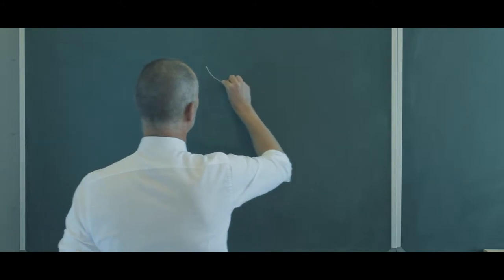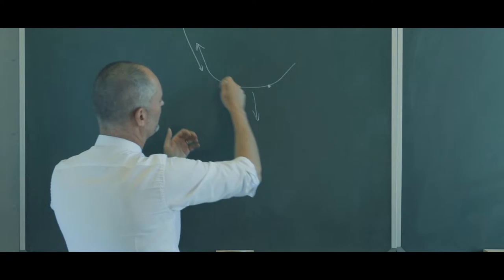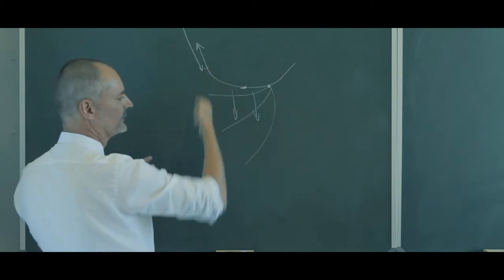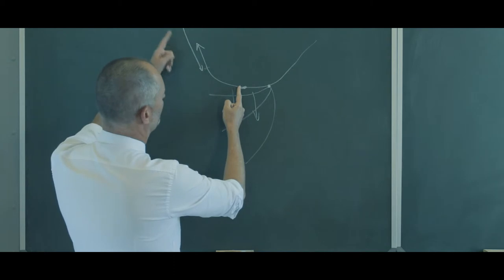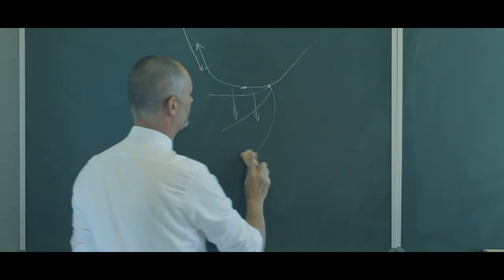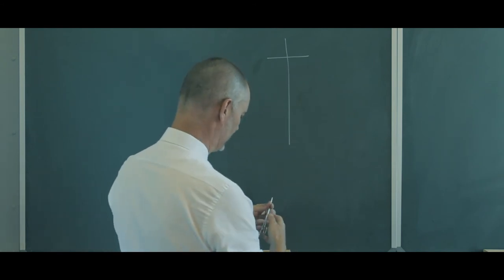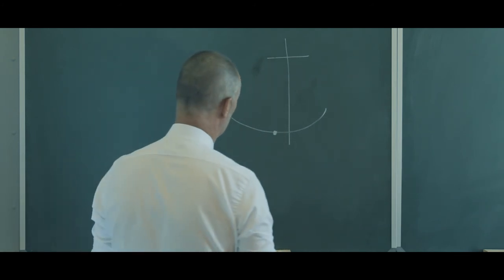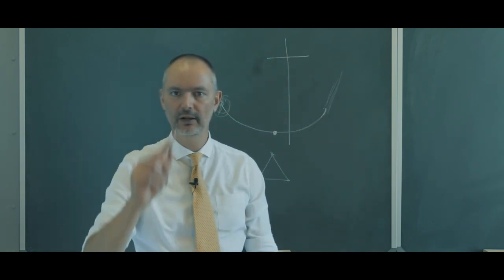The story about the needle and the needle holder continues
In this episode I explain the placement of a needle in a needle holder in a bit more depth, showing why needles bend and how to have a more natural wrist angle when suturing.